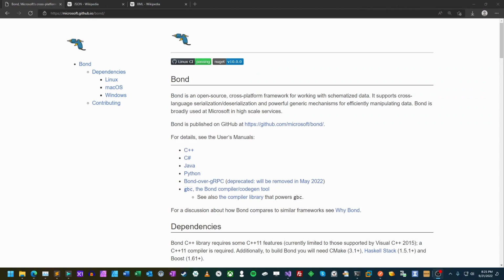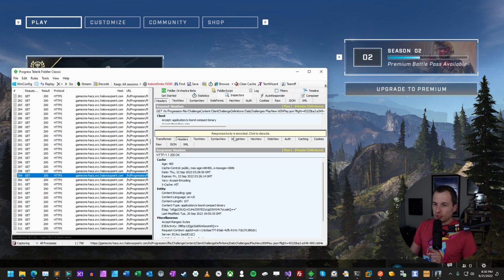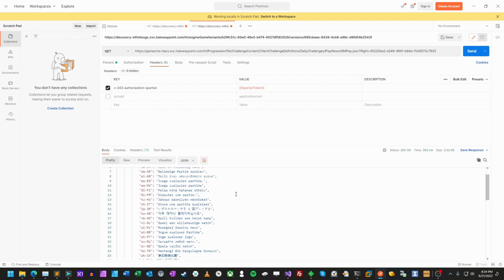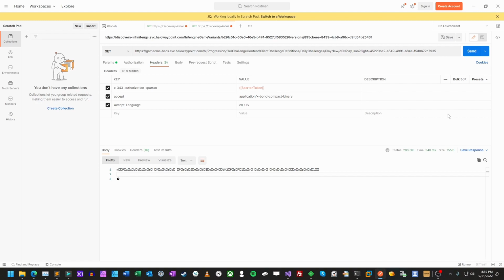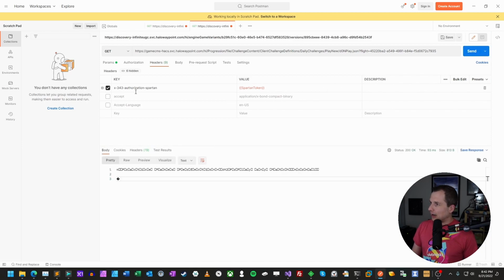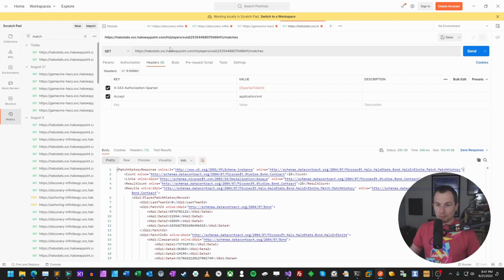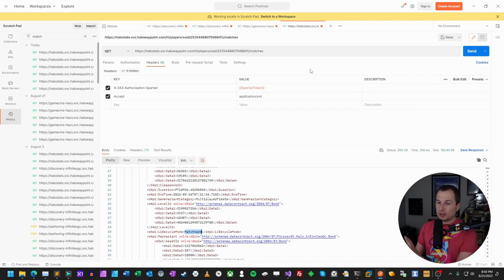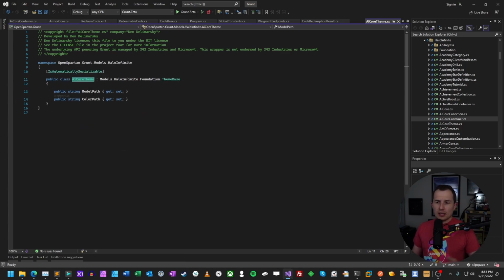Halo Infinite API Output Data Formats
Now that we have the overview out of the way, let's dive deeper into the various data formats that are available through the Halo Infinite API. Specifically, we'll discuss Microsoft Bond, JSON, and XML outputs, as well as how you can better understand the results in either of those formats.

⛏️ Tools

📃 Documentation

✌️ Feedback

Let me know on Twitter if you have any thoughts or comments. Or leave them in the video comment section!